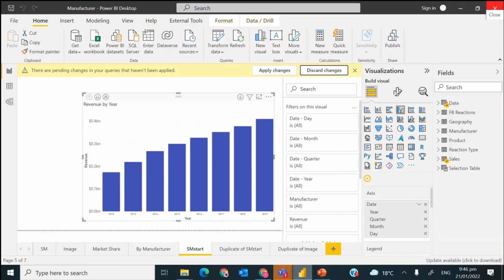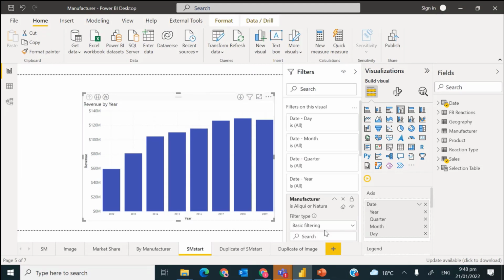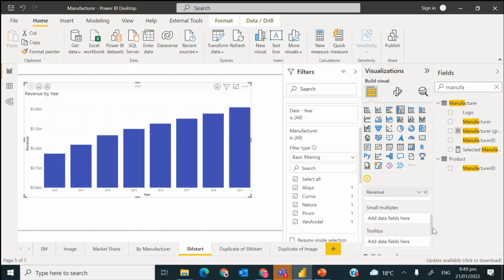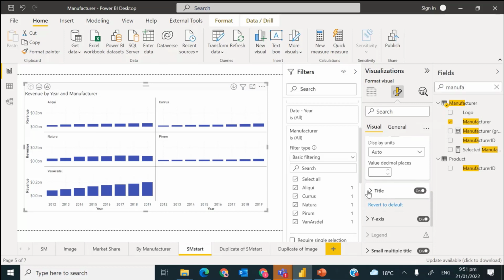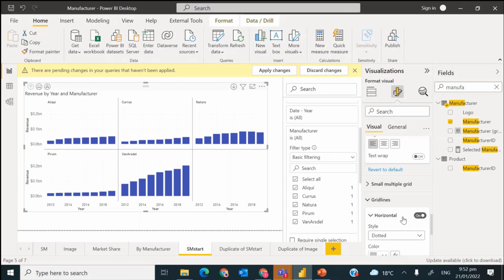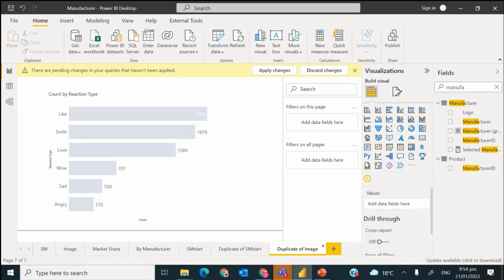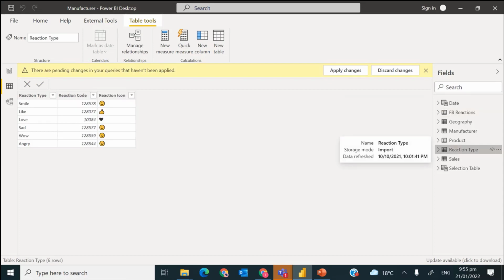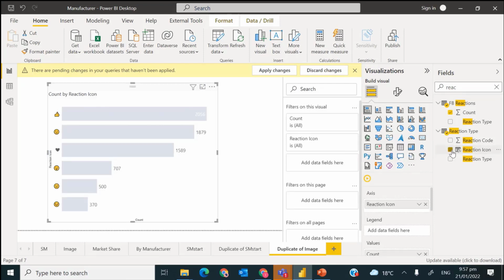Indira Bandari - Take your Power BI Reports to the Next Level